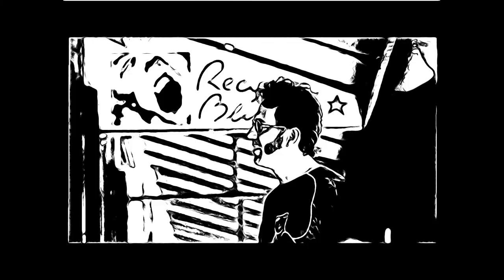Jon Jacobs - Luton Tennessee - Official Music Video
Yeah I'm from Luton Tennessee baby
Lets go to the pub

I'm a little bit Elvis
I'm a little bit Porno
I'm a little Rock n Roll
I'm a little bit Techno

I'll take you out
And I'll take you home
We'll hit the town
We'll be alone

I'm gonna tell you something
Now don't say a word
I got a whole lotta lovin'
You're my kind of bird

A little bit Elvis
A little bit Porno
I'm a little Rock and Roll
A Little bit Techno

Do you Like to Dance
Do you Like Techno
You can sing the blues
Go Girl Go

Wanna hear you laugh
Gonna make you cry
Wanna be your lover
Gonna get you high

Don't get me wrong
Coz I feel alright
Come a little closer
Tonight's the night

Do the Shimmy Shimmy Shake
Do the Bump and Grind
You can get on top
I'll do you from behind

I'm a Whole Lotta Rock and Roll

Written by Jon Jacobs & Paul Inder Kilmister